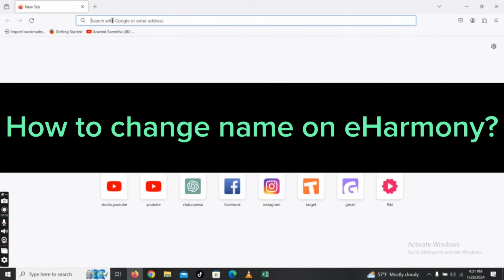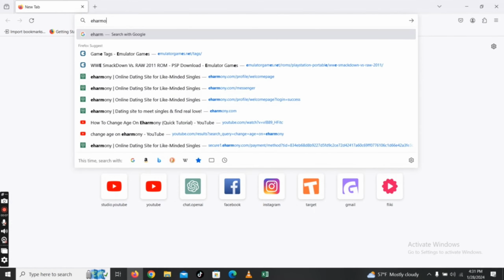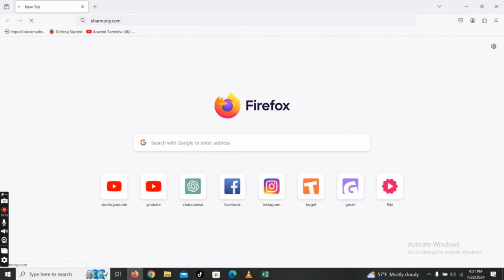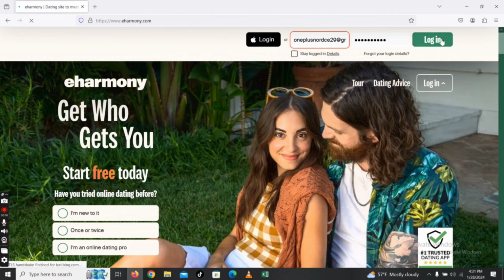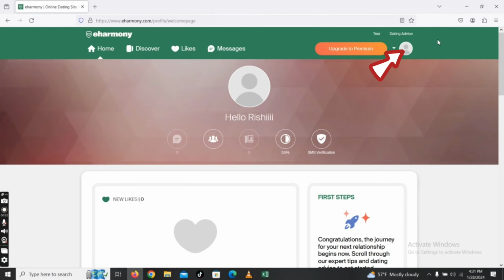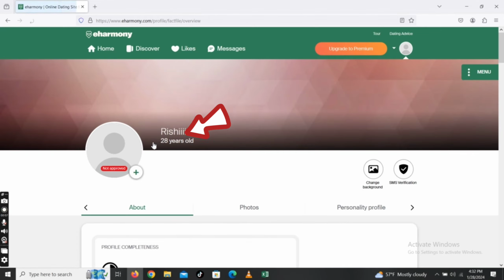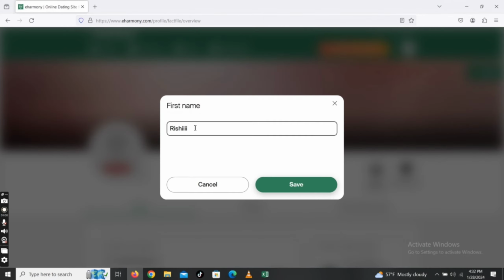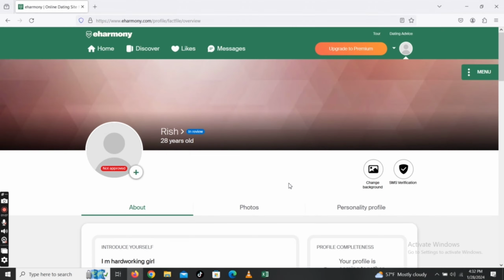How to Change Name on eHarmony 2024?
Today, we're tackling the topic of changing your name on eHarmony. Whether it's due to a legal change, preference, or correction, we'll guide you through the process seamlessly.
We're here to spark your curiosity! If you liked our video, help us spread the word by liking, commenting. Stay curious and up-to-date by enabling notifications for our latest content!